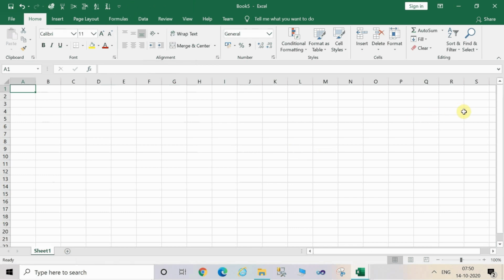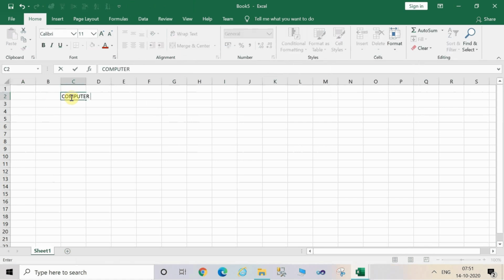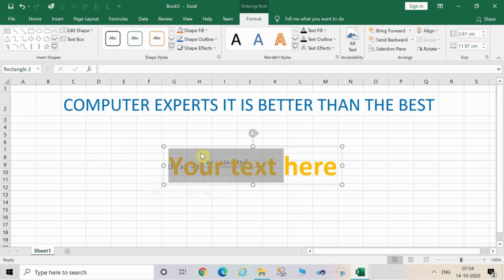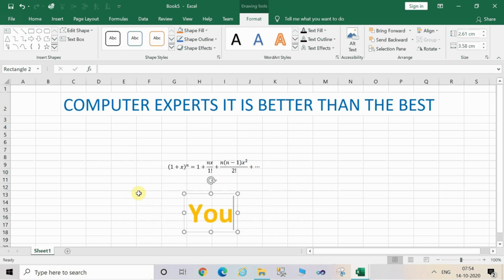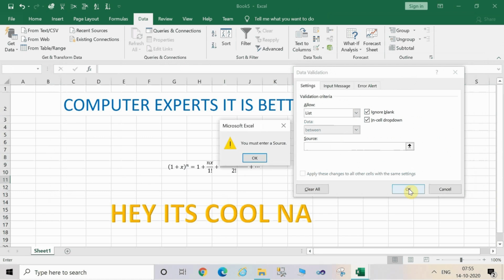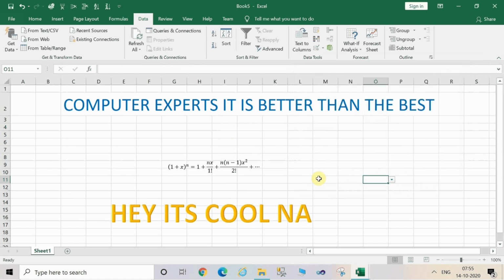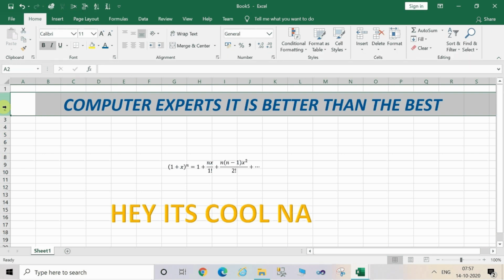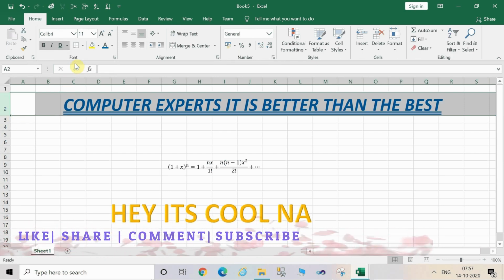Use Excel Without Mouse || Shortcut Keys in Excel | Excel WITH KEYBOARD 🔥🔥 !!!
If you want to learn excel used in corporate offices |industries | firms then you are on right track.
watch this video and you are all equipped with requisite excel tips and tricks.
let's be excelholic !!!